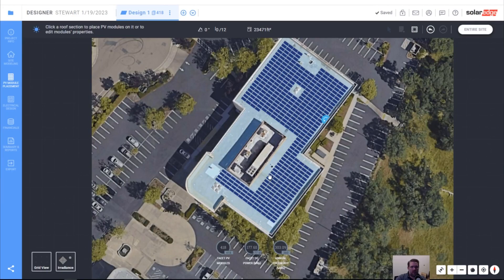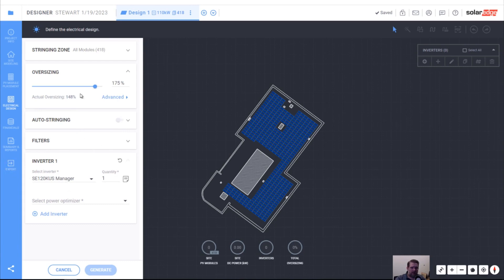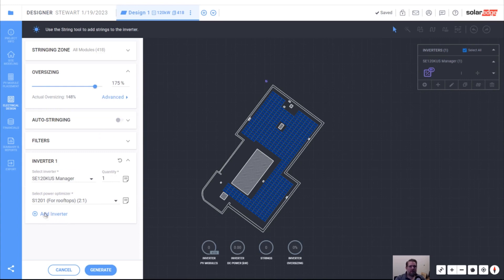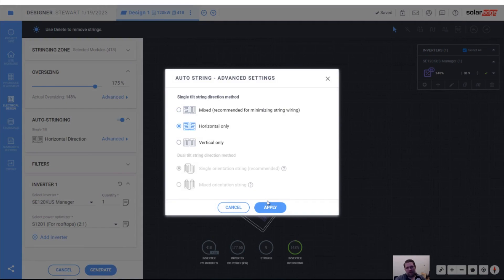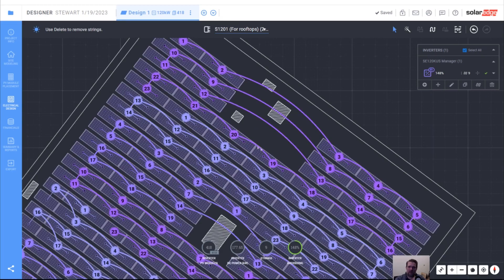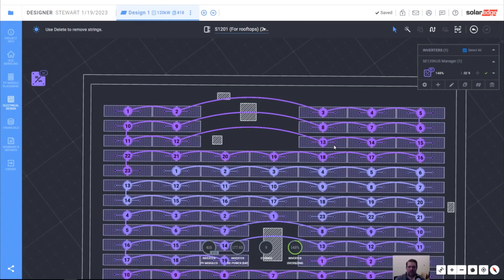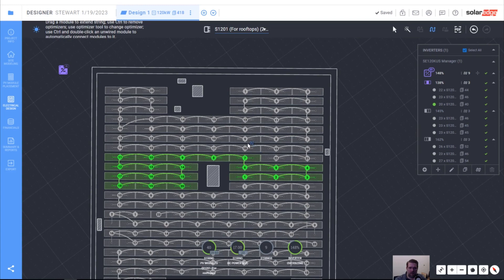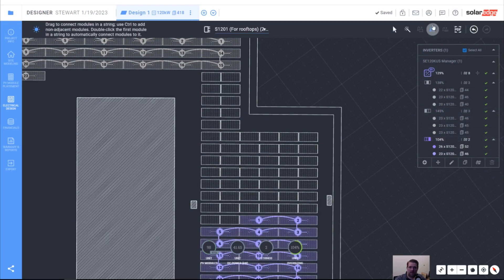SolarEdge Designer - Commercial Rooftop - Step 5: Electrical Design & Stringing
Join Senior Technical Marketing Manager Cameron Stewart as we walk through each step of a commercial rooftop design in SolarEdge Designer.   SolarEdge Designer is a free tool available to those with a SolarEdge installer account and is available at designer.solaredge.com.